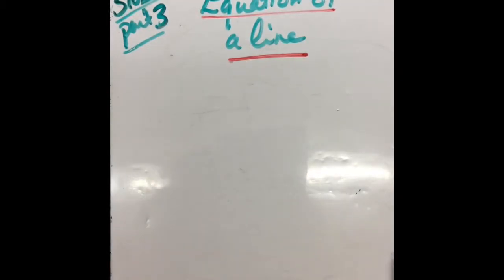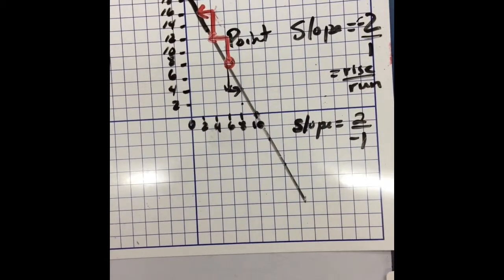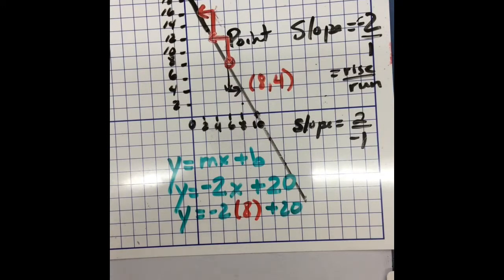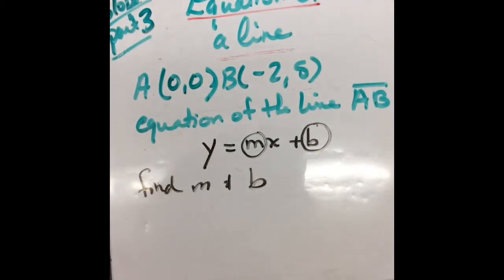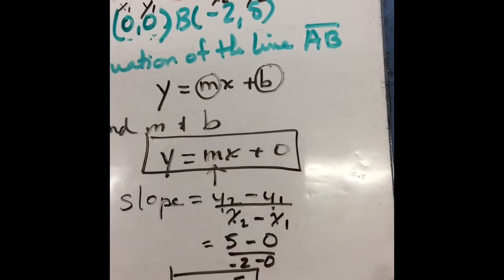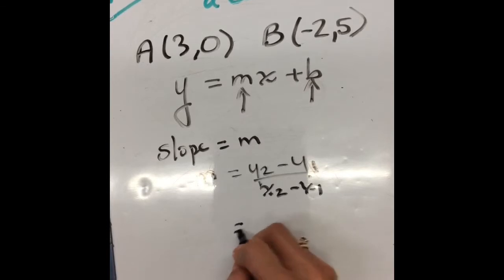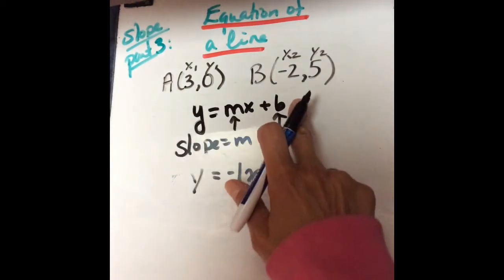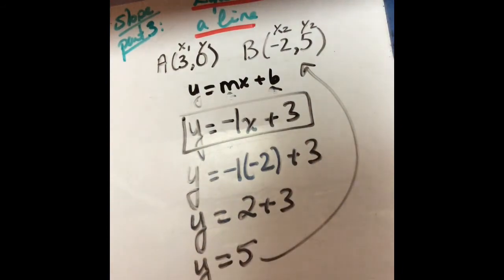Slope (Part 3-Equation of a Line)